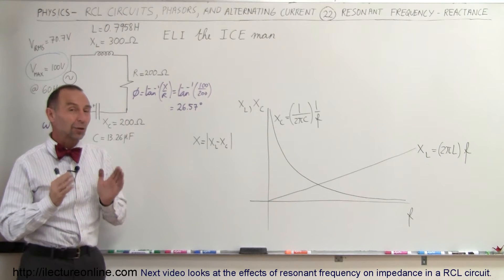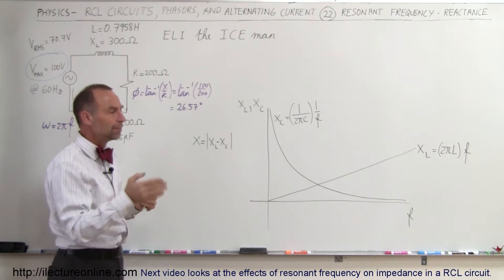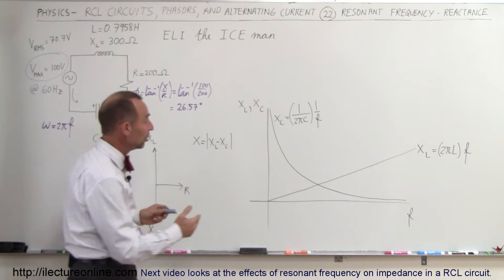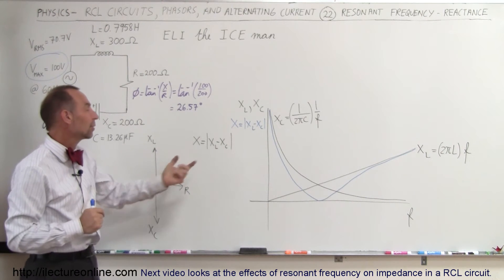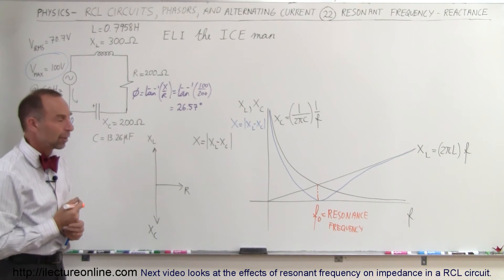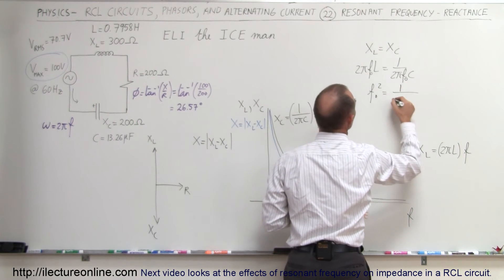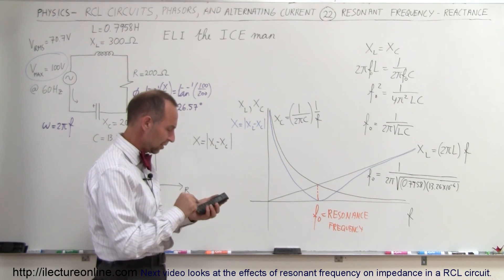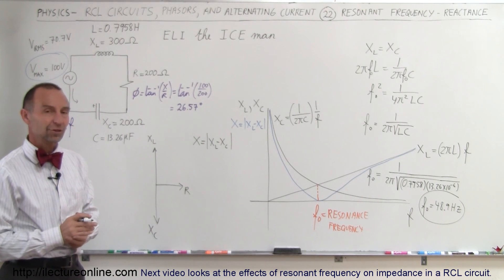Physics 49.1 RCL Circuits & Phasors (22 of 24) Resonant Frequency - Reactance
In this video I will look at the effect of resonant frequency on reactance in a RCL circuit.